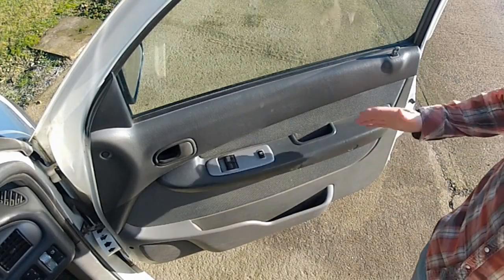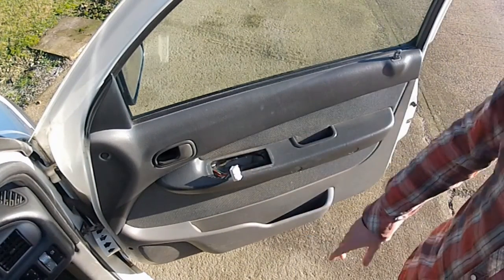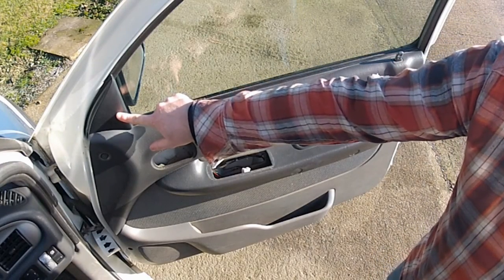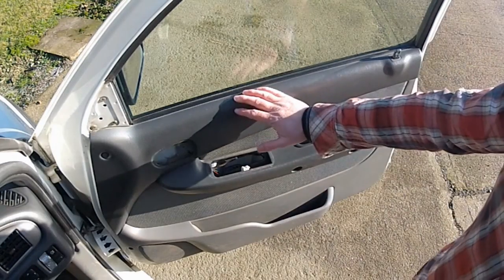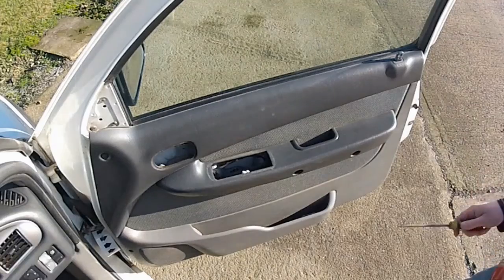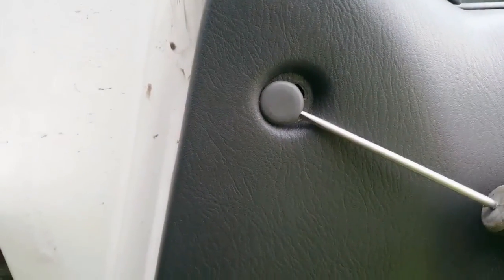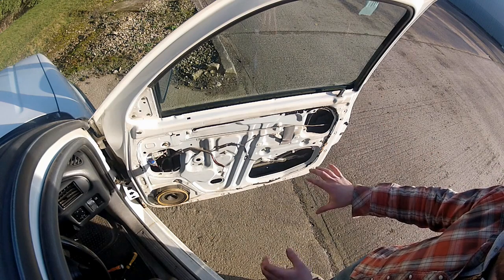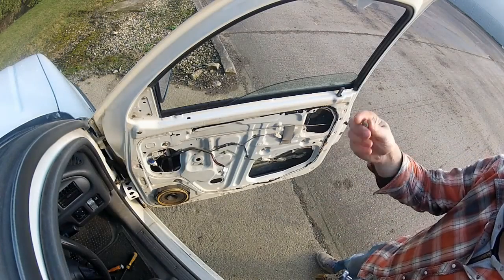How to Fix an Electric/Power Car Window / Regulator Remove & Motor Replace | Tech Tip 21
Time to replace the faulty Window Regulator Motor in my Ford Ranger. This had been threatening to let loose for a while, making some odd noises when the window was rolled up or down.  Eventually it quit in spectacular fassion, exploding it's gearbox all over the inside of the door, leaving me with an inoperable mechanism & the glass stuck in the bottom of the door.  As a temporary fix I've wedged the window up with a broom handle, but now it's time to fix it proper.

The vehicle in this video is my trusty 2005 Ford Ranger 2.5TDI.  If you have one of these trucks, or are just looking for more Ford Ranger related content, check out this playlist right here: